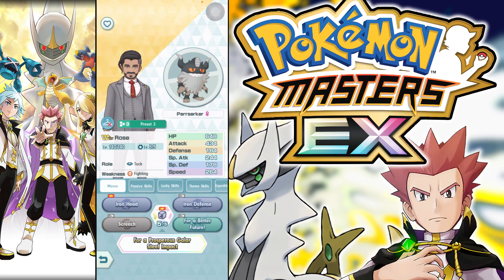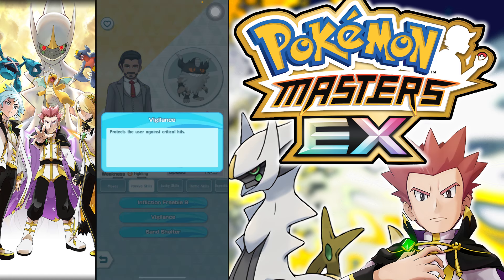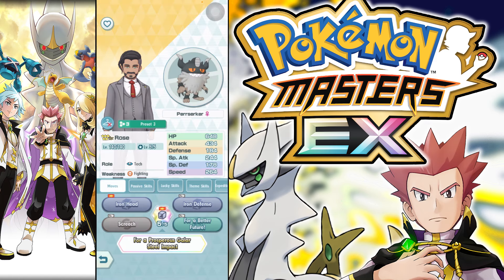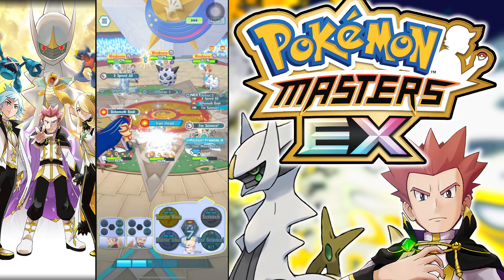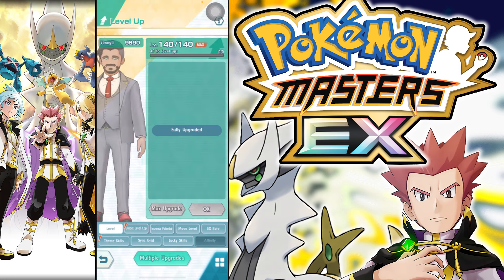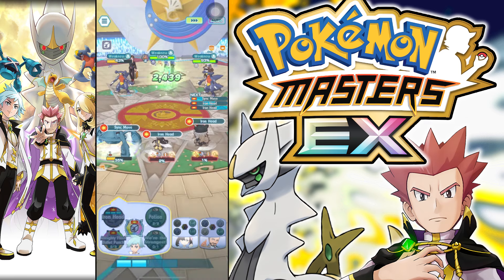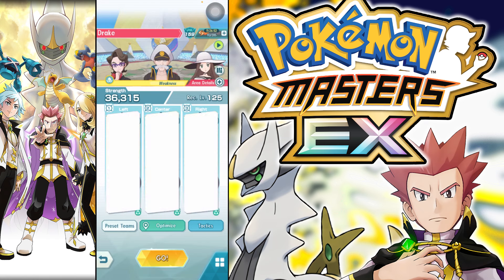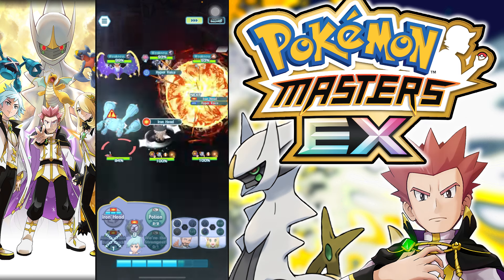STEEL REALLY GOT BUFFED THIS YEAR! BP Rose & Perrserker Showcase | Pokemon Masters EX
Title: STEEL REALLY GOT BUFFED THIS YEAR! BP Rose & Perrserker Showcase | Pokemon Masters EX

Datamine information is not 100% confirmed and is susceptible to change at any time.